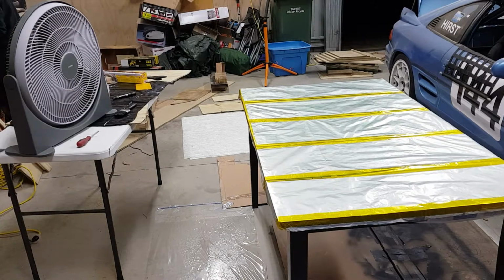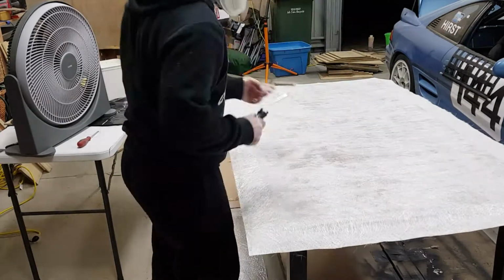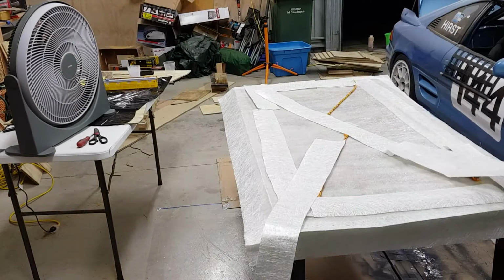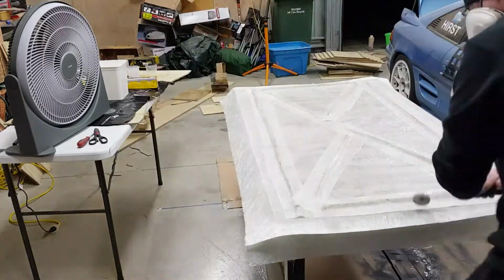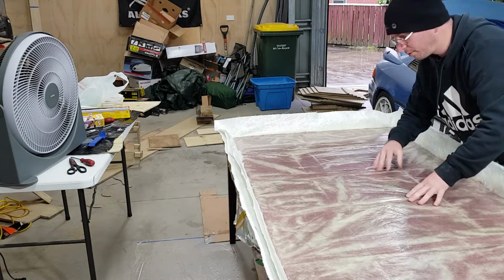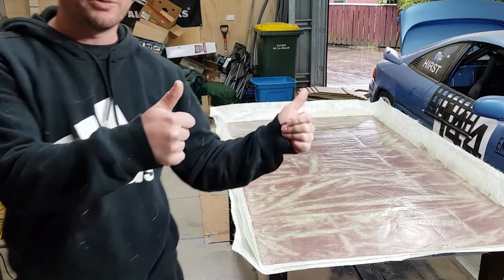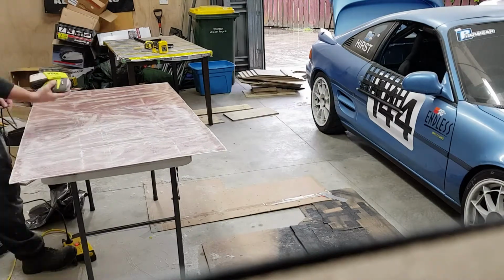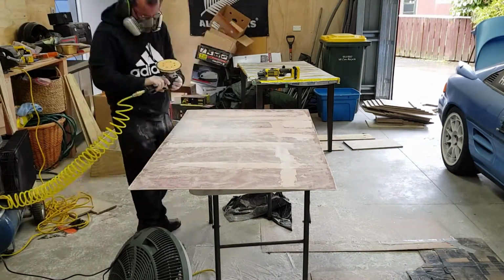MR2 V6 Rear Diffuser Short Part 2